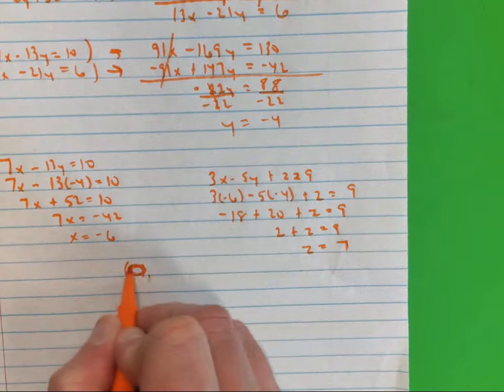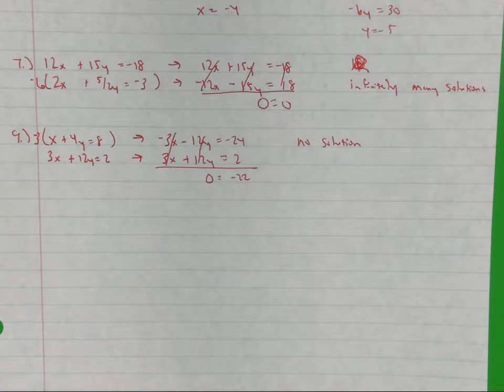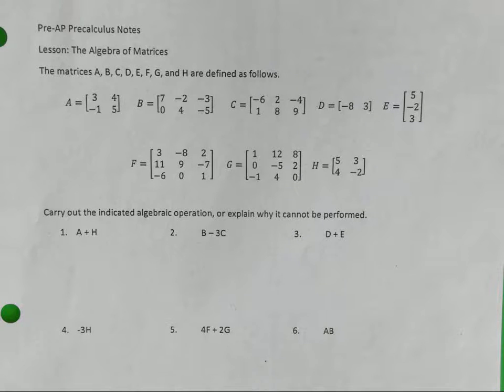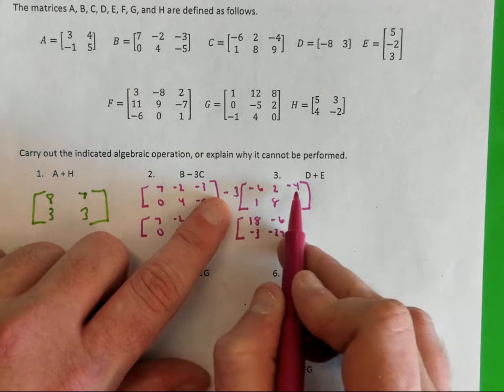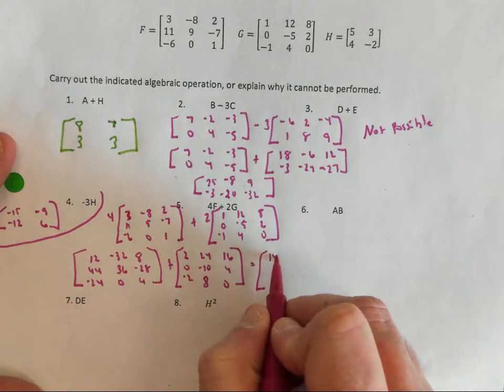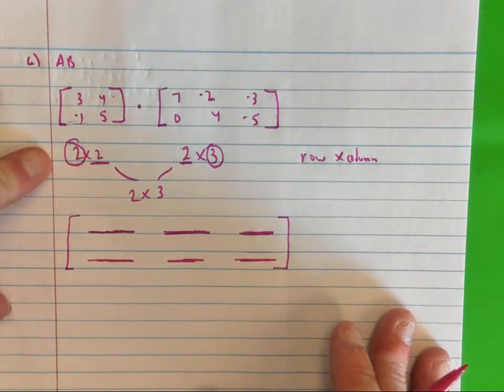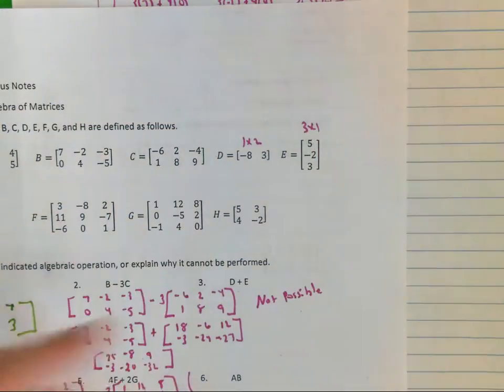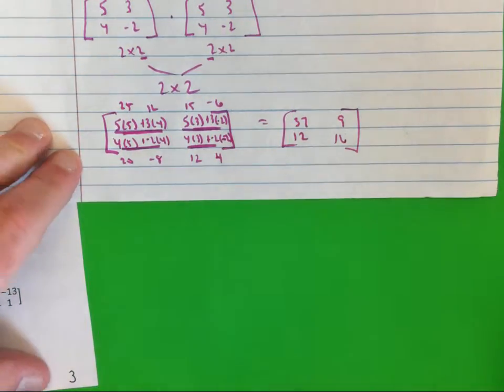MTH 112 Lesson for 11-26-18: Operations with Matrices